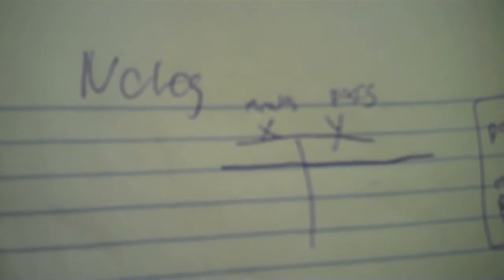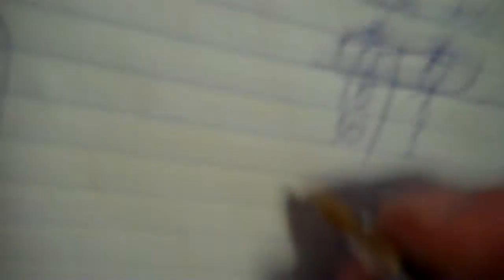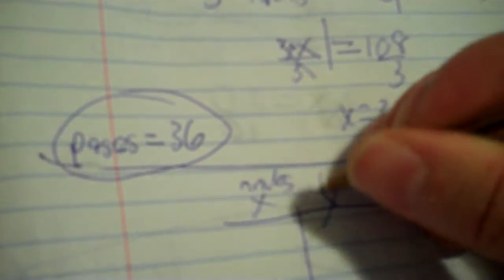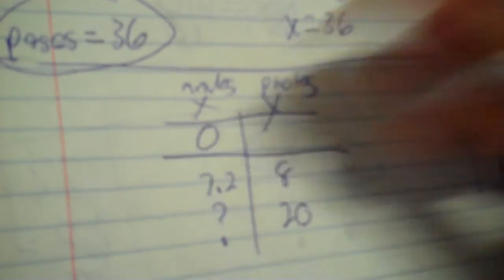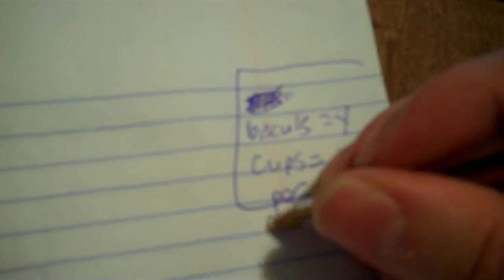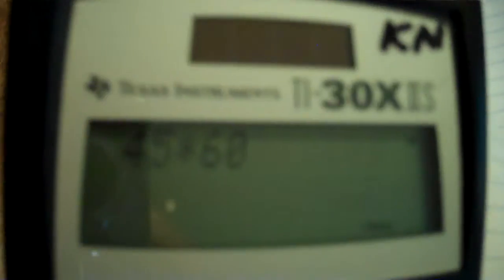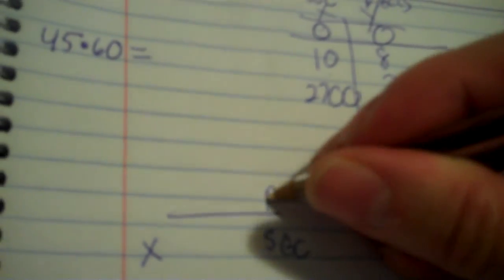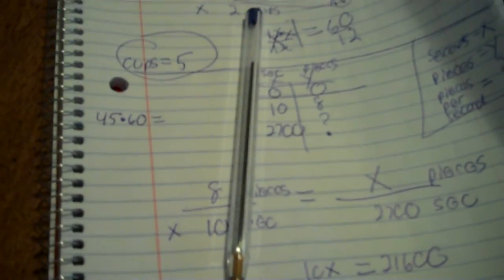modified algebra 2 p3